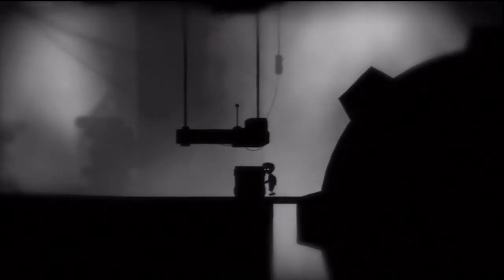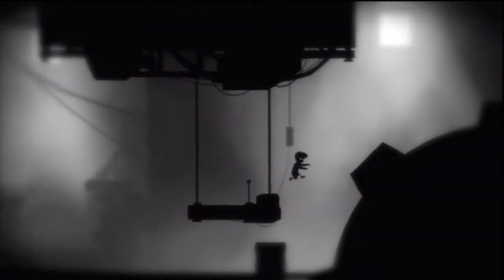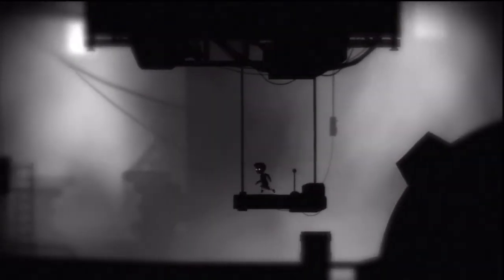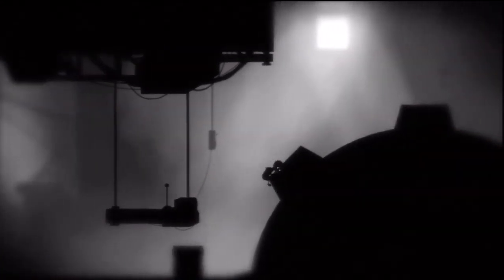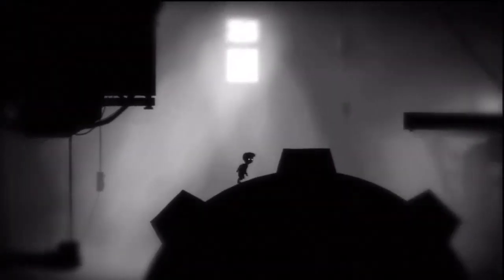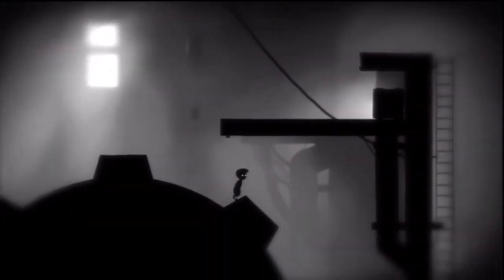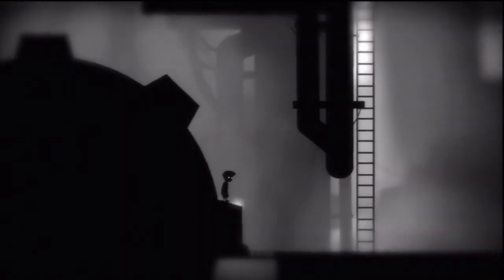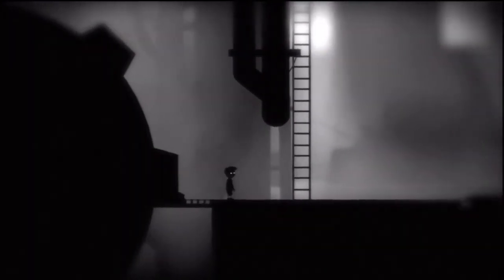LIMBO - Climbing the Cog Trophy Guide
Climbing The Cog Trophy Guide